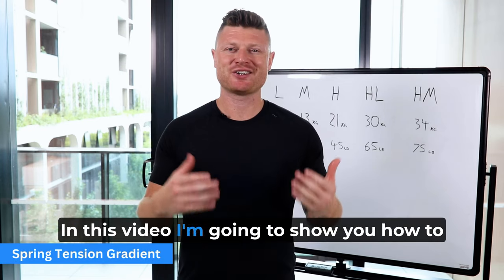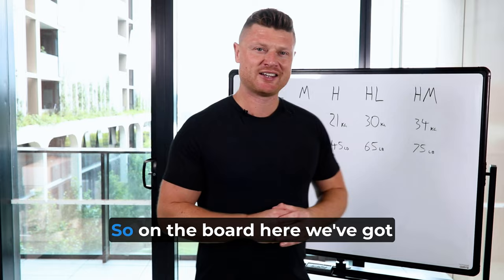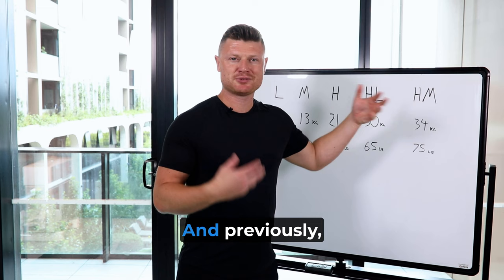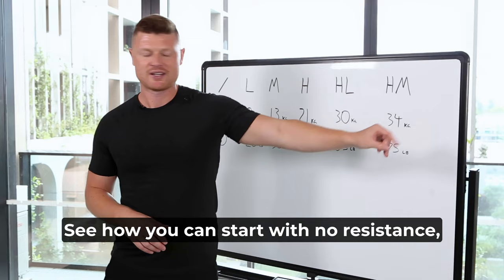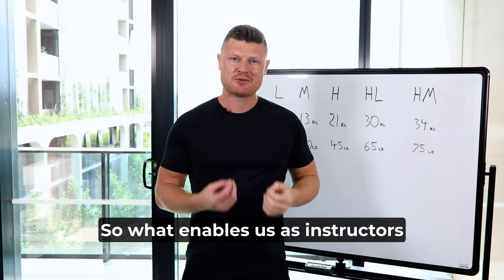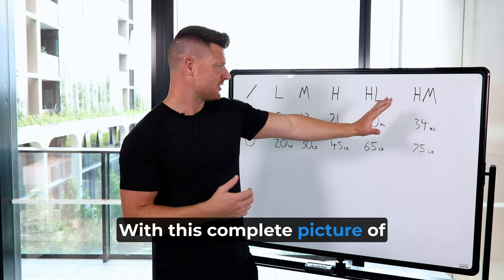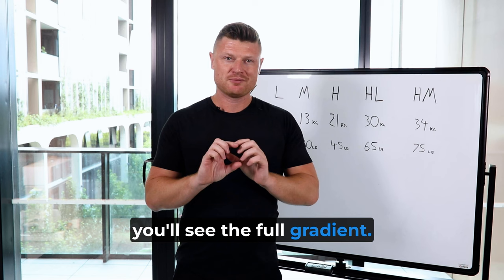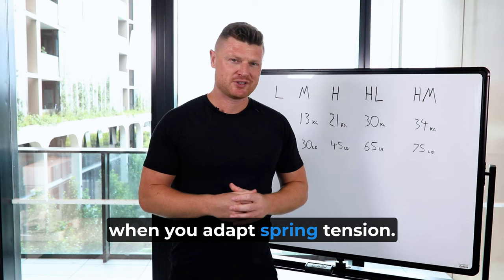Lesson 2: Spring Tension Gradient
Nathan Ross Rees Reformer Academy